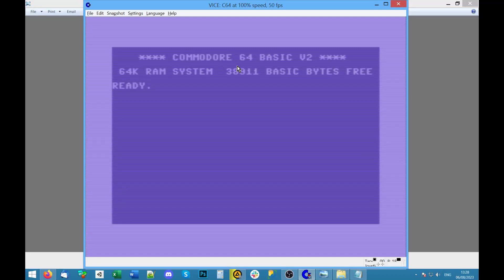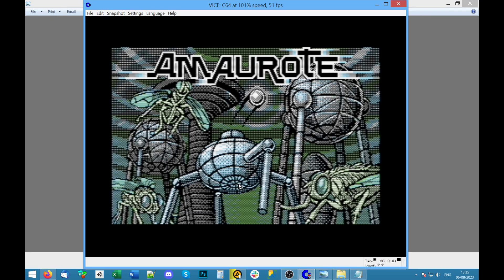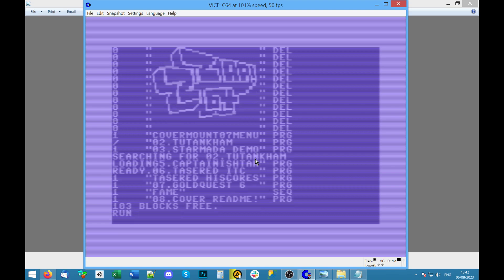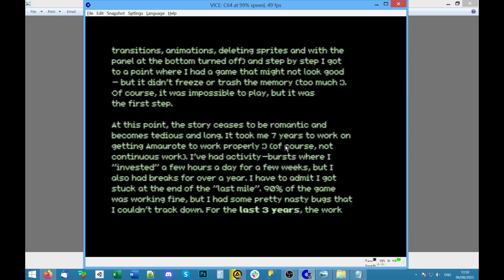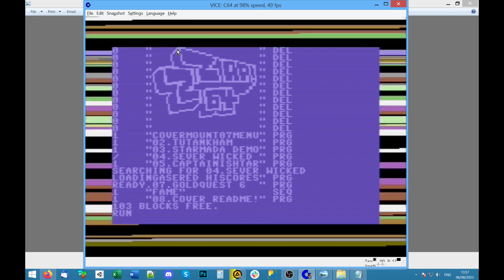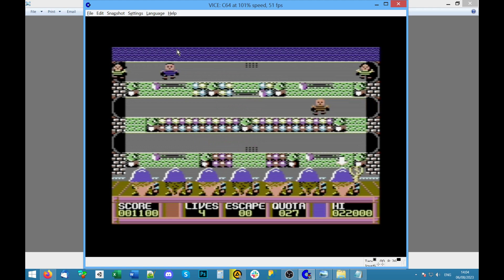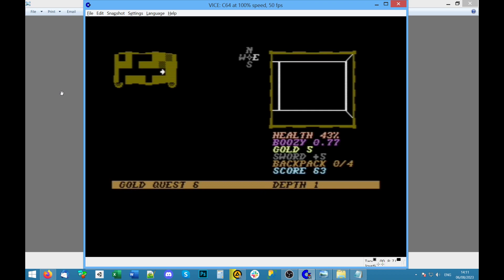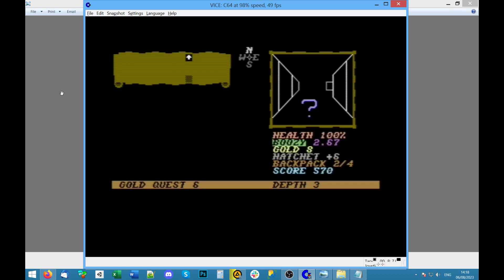Exploring Zzap!64 Coverdisk #7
Hi, I'm Jake Birkett from Grey Alien Games, and I like retro computing! In this video I use the Vice C64 emulator to explore Zzap!64 Coverdisk #7 and try out a few games. I also explain how to use the emulator, BASIC, and Epyx Fastload cartridge rom to explore the disk (both sides) and load things manually.